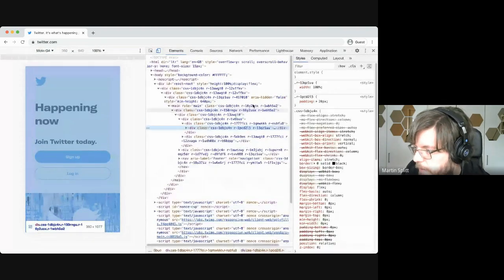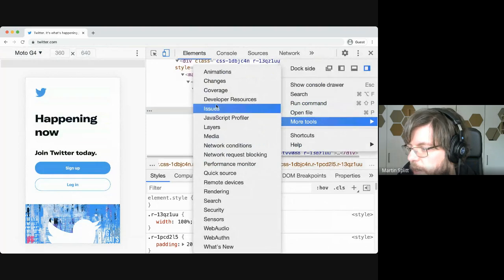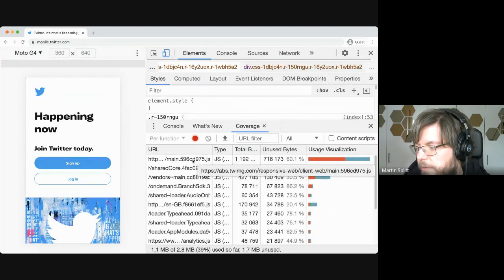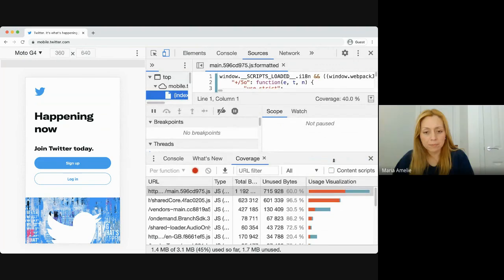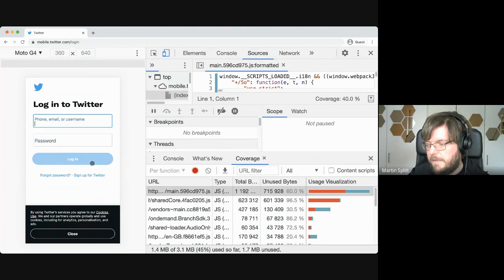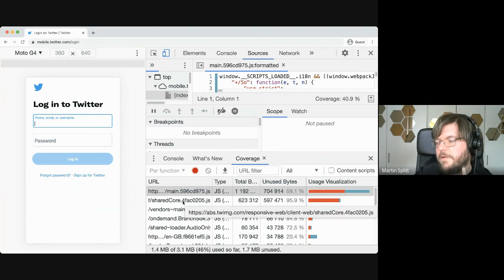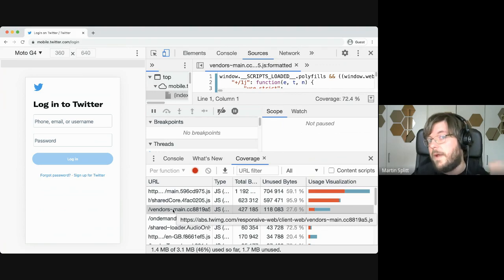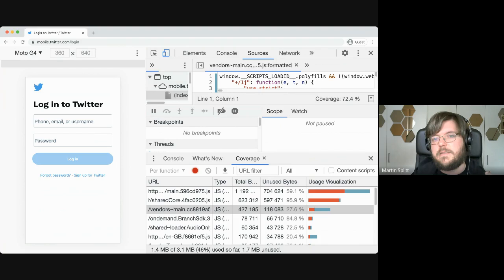JavaScript SEO Office Hours April 7th, 2021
Ask your JavaScript SEO questions in our fortnightly live office hours!

for the next episode!